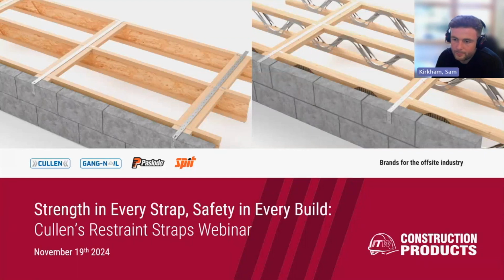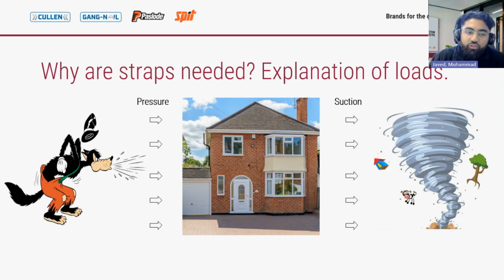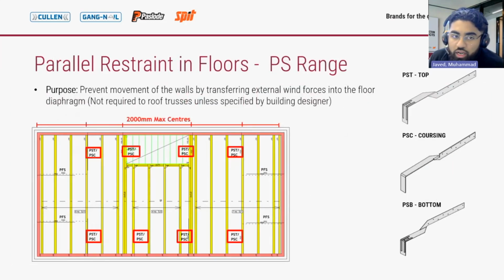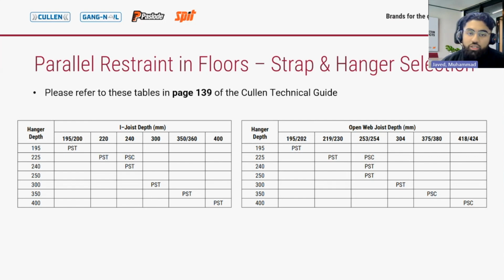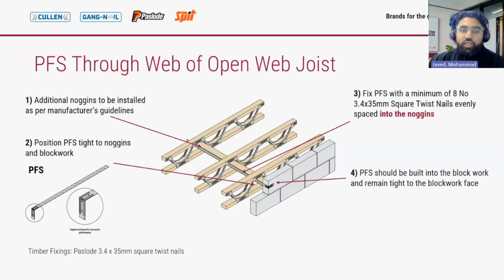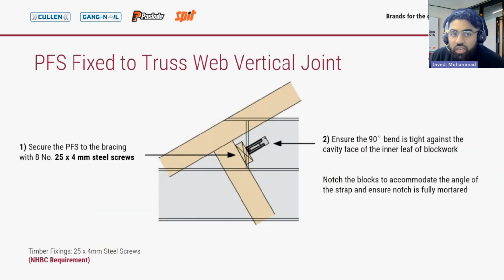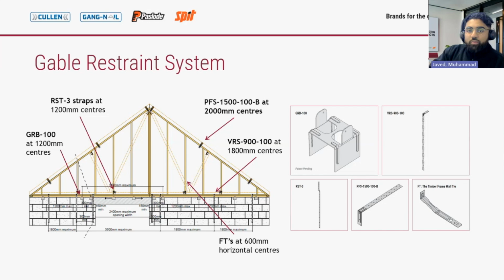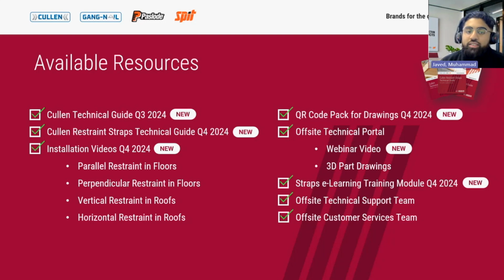Strength in Every Strap, Safety in Every Build: Cullen's Restraint Straps Webinar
During this webinar session, our technical experts Mohib Javed (Cullen Product Manager) and Scott McAndrew (Offsite R&D Manager) provide an in-depth look at Cullen’s extensive range of restraint solutions.

Learn how our floor and roof restraint solutions offer superior performance, increased flexibility and streamlined design for a wide array of applications.

Key Takeaways:
• Understand the benefits of Cullen’s restraint straps in enhancing structural integrity
• Engineered straps vs traditional straps
• Maximising design flexibility and application efficiency
• Meeting UK building regulations and NHBC compliance
• Reducing health and safety risks while minimising project costs

To access the complete technical details, visit our new Cullen Restraint Straps Technical Guide

Strength in every strap, safety in every build!

0:00 Strength in Every Strap, Safety in Every Build: Cullen's Restraint Strap Webinar
0:34 Agenda
3:36 The Problem
4:31 Why Are Restraint Straps Needed
6:34 Centres Information
8:04 Cullen's Restraint Straps
9:34 PS Range: Parralel Restraint in Floors
11:29 PST w/ Non-Restraint Hanger
12:03 PSC w/ Non-Restraint Hanger
12:37 PSB Built In
13:04 PSB w/ Restraint Hanger
13:52 PST & PSC Strap and Hanger Selection
14:40 PFS Range: Perpendicular Restraint in Floors
15:43 PFS Surface Fixed to Noggins
17:28 PFS Through Web of I-Joist
18:40 PFS Through Web of Open Web Joist
19:20 VRS & RST: Vertical Restraint in Roofs
20:23 VRS & RST Applications: Wall Plate & Truss Restraint
21:37 PFS Range: Horizontal Restraint in Roofs
23:23 PFS Fixed to Truss Web Vertical Joint
24:37 PFS Fixed to Truss Web Horizontal Joint
25:30 PFS Fixed to Solid Noggins
26:17 PFS Fixed to Truss Ceiling
27:14 Cullen's Gable Restraint System
27:58 Engineered vs Traditional Straps
30:45 Aditional Considerations
31:16 New and Existing Resources
33:30 New Installation Video: Perpendicular Restraint in Floors
37:26 Q&A Session
50:21 Prize Draw
51:22 Webinar Support Team & Who To Contact
52:45 Close Out